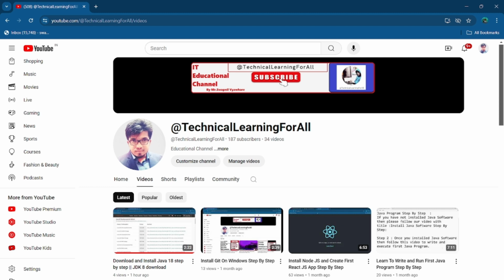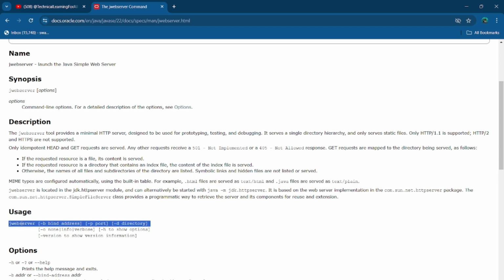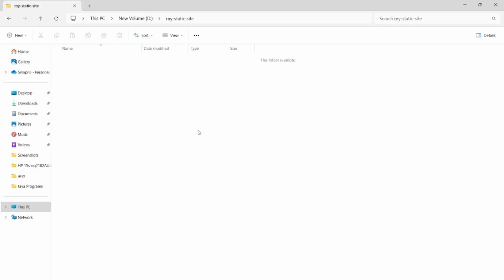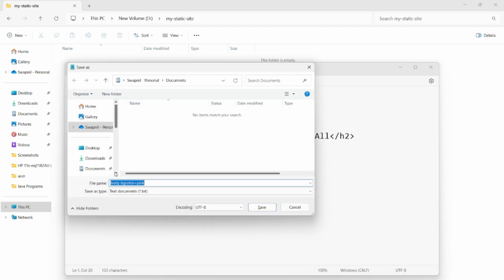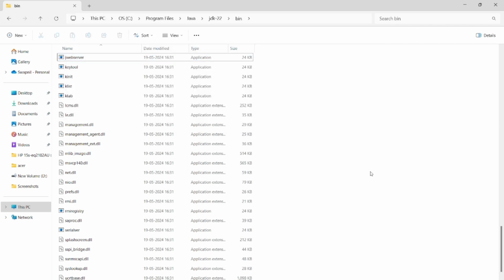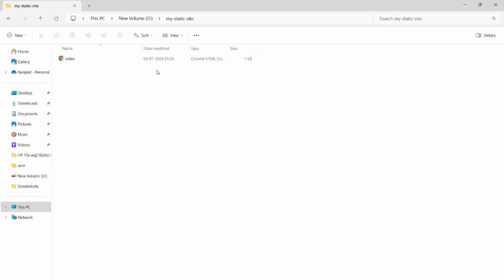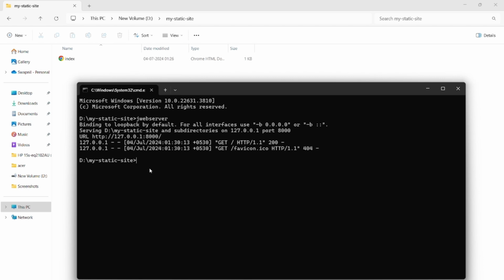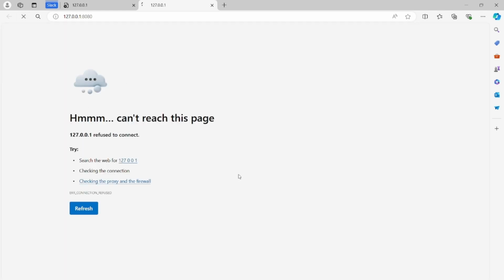Java 18 New Features - jwebserver understand step by step with example